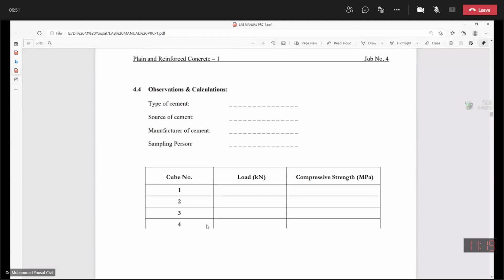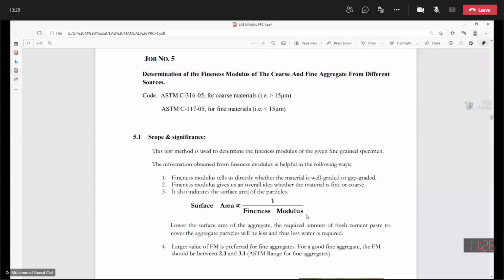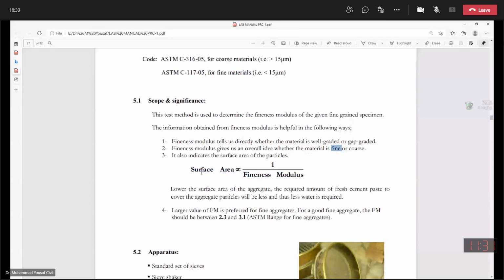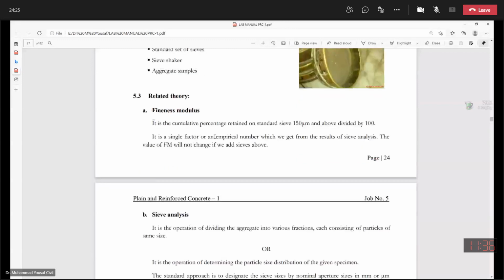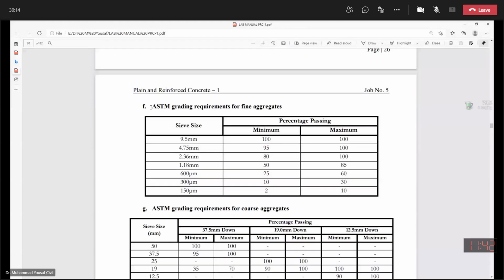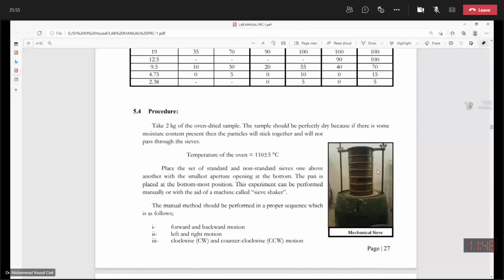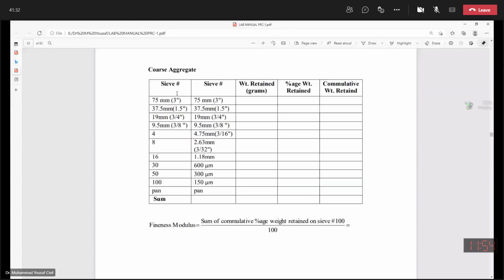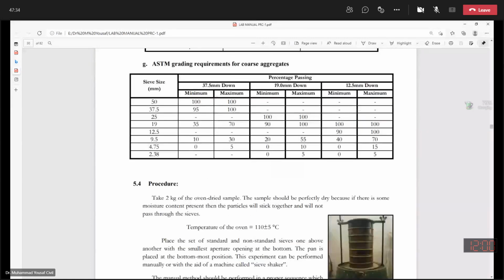05-Determination of Fineness Modulus of Coarse and Fine Aggregate | PRC (Lab)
05-Determination of Fineness Modulus of Coarse and Fine Aggregate | PRC (Lab)